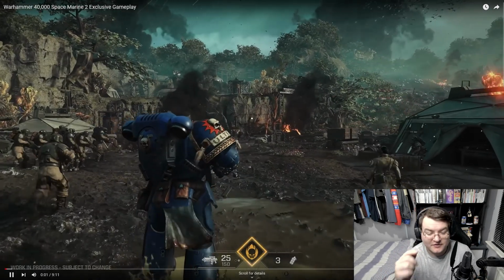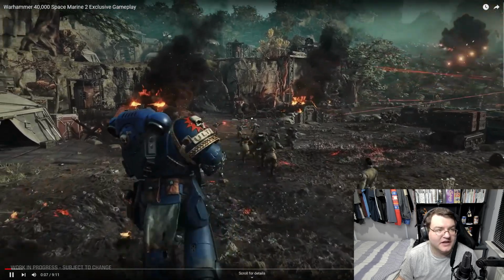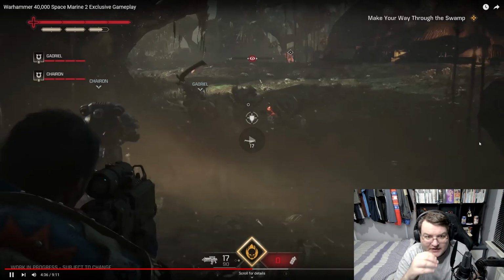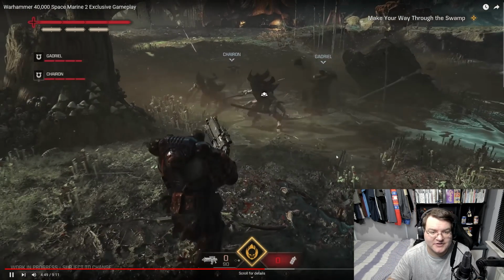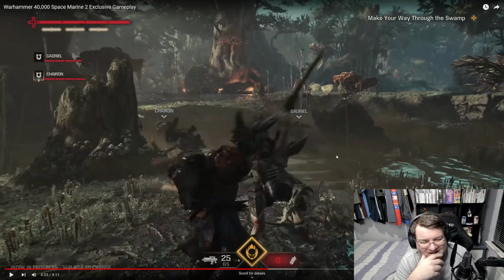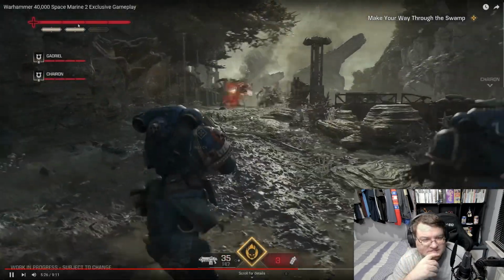Space Marine 2 (GameRiot Exclusive Gameplay) Reaction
Are some of my questions are answered in GameRiots exclusive gameplay? Let's find out.